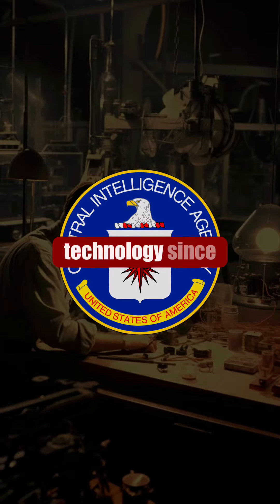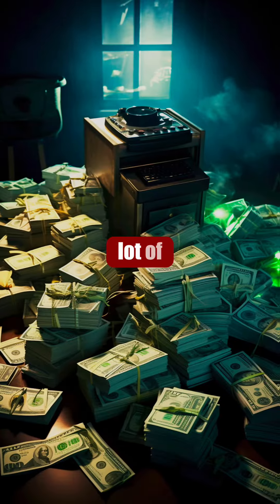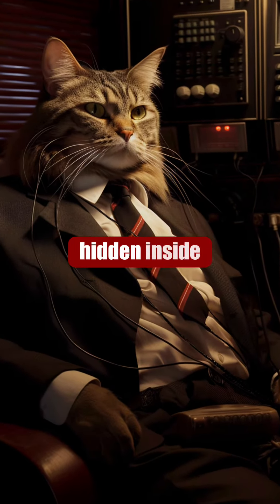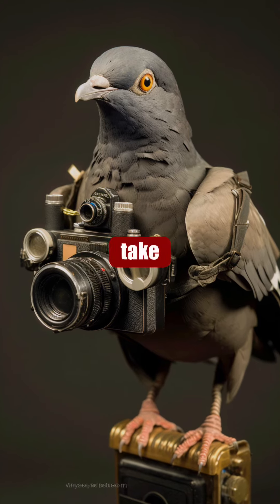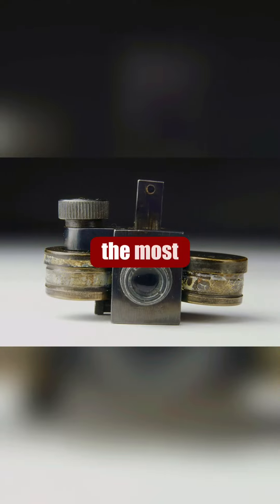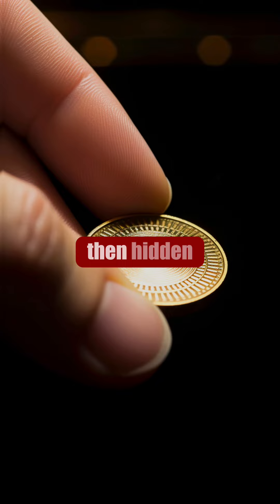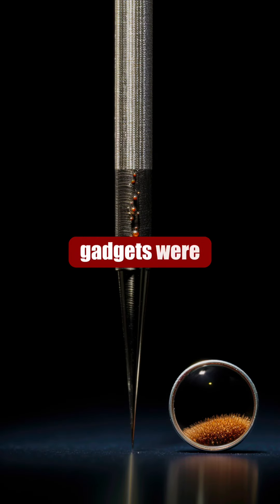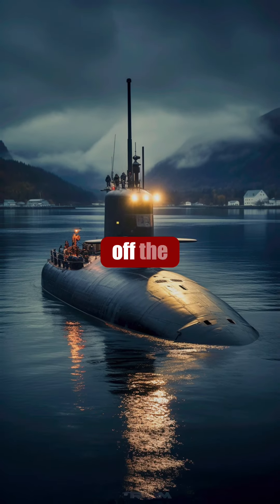Spy Gadgets Throughout History